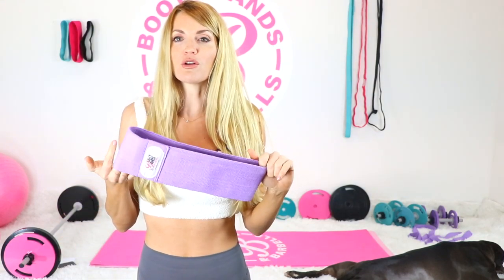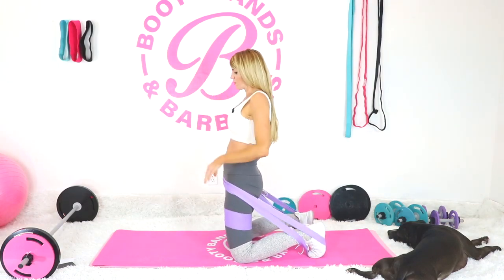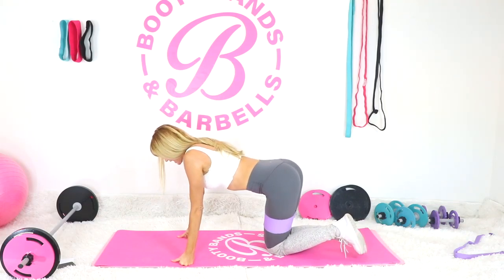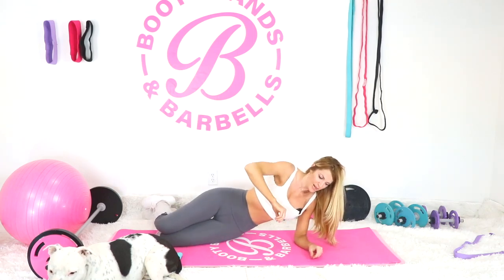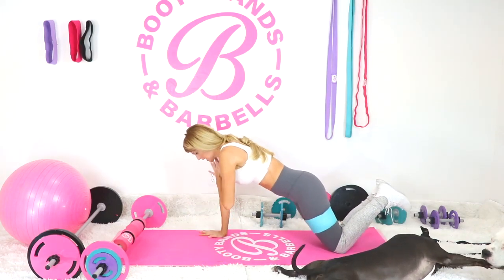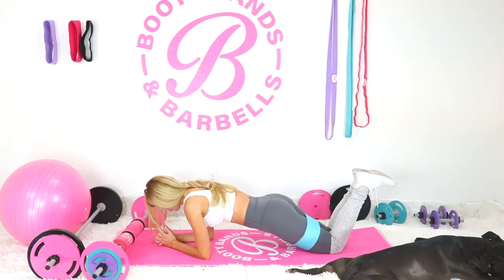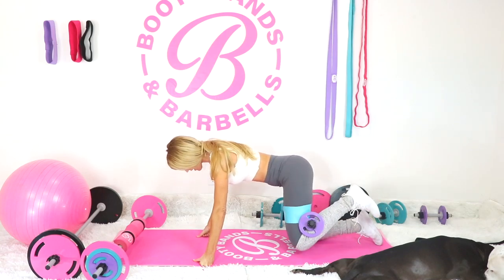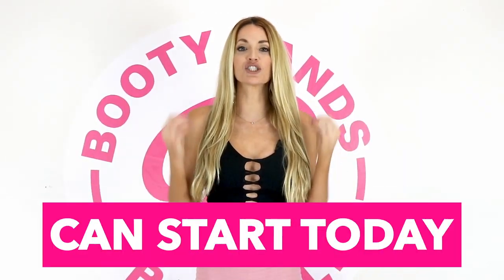GET A TOP SHELF BOOTY / Workout From Home | any age, any genetics, any level!